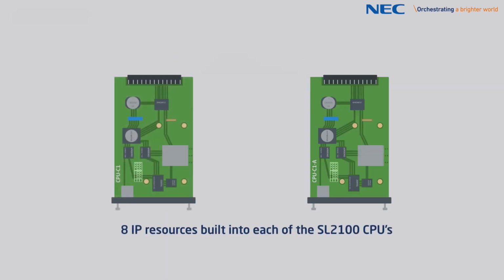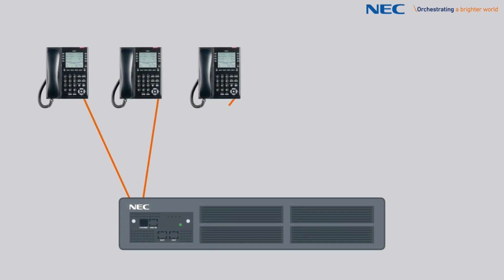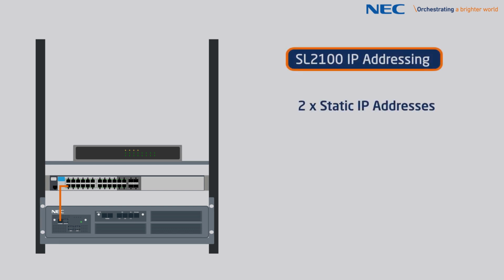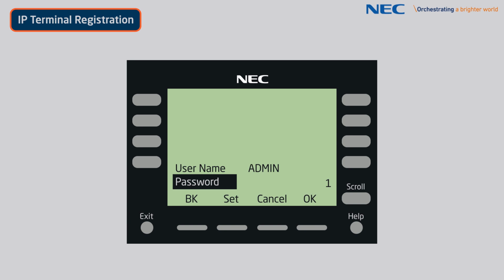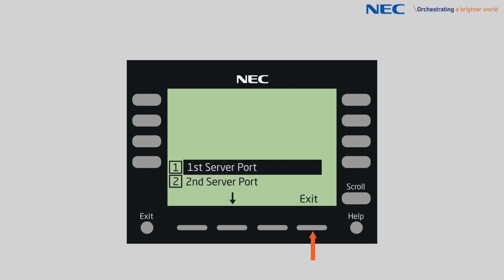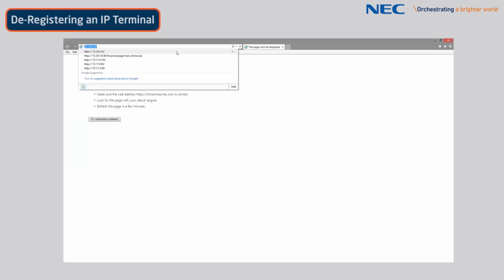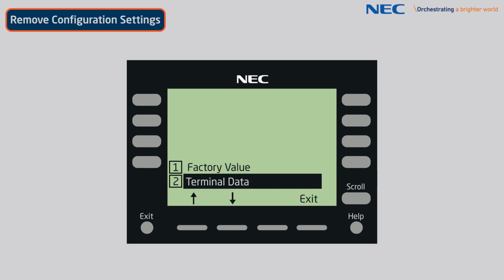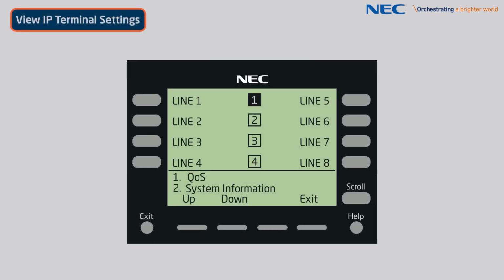Distrilan Srl - Ip Terminals SL2100